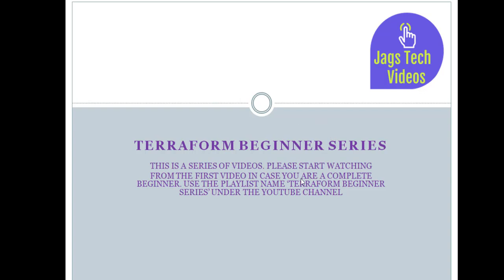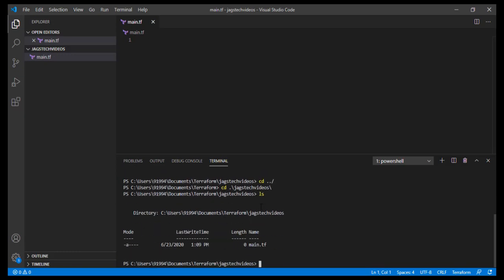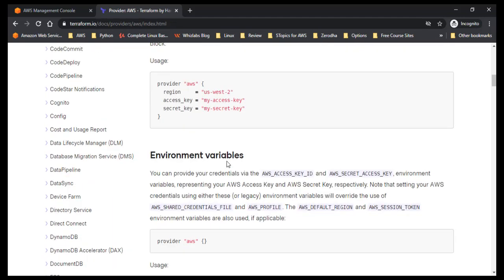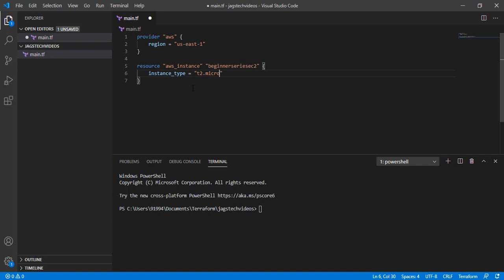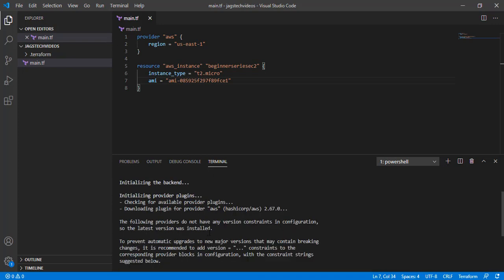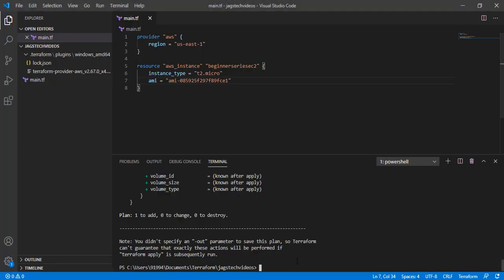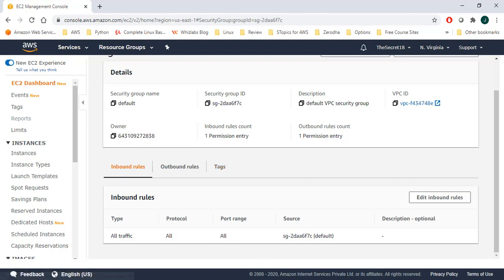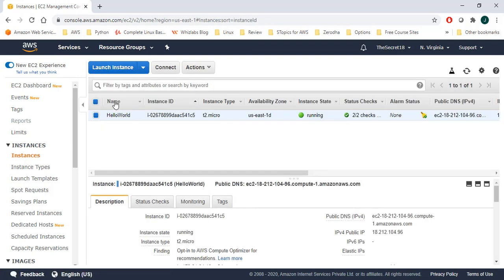Run your First Terraform code for beginners - What is main.tf & how to use it in Visual Studio Code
In this video, I have shown you how to write your first terraform code and execute terraform code through visual studio IDE. This is a series of video and this is 4th video in the series. If you are beginner, I would recommend to go through from first video on installation of Terraform in Windows, Visual Studio IDE install, Configure Terraform user in IAM AWS Console